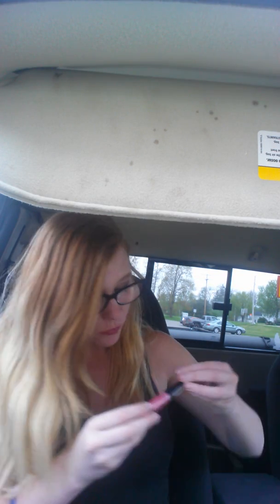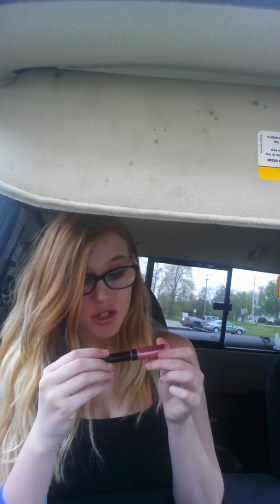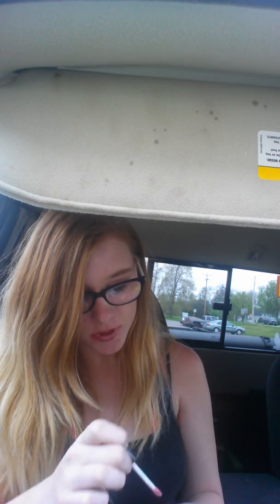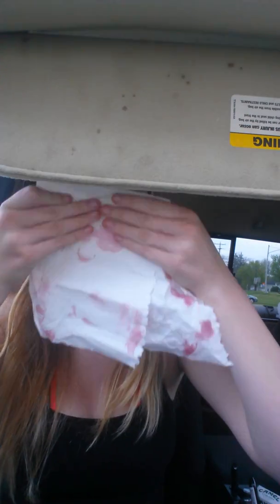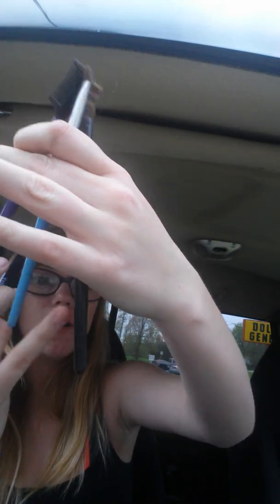New lipstick/ make up brands i use 🌸